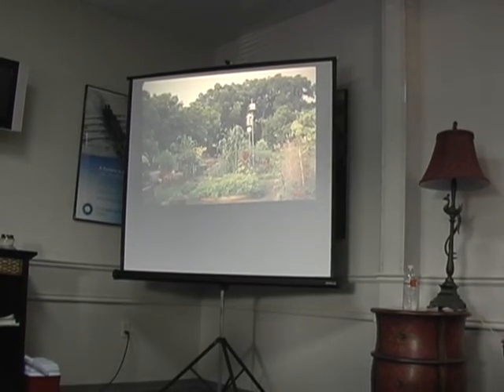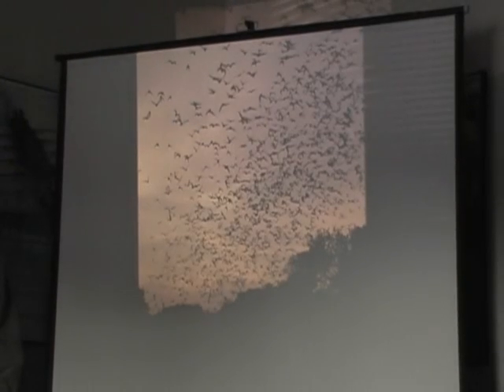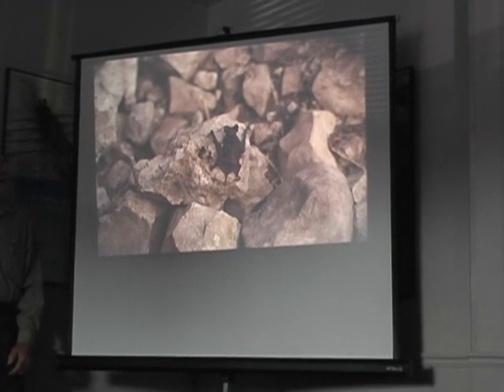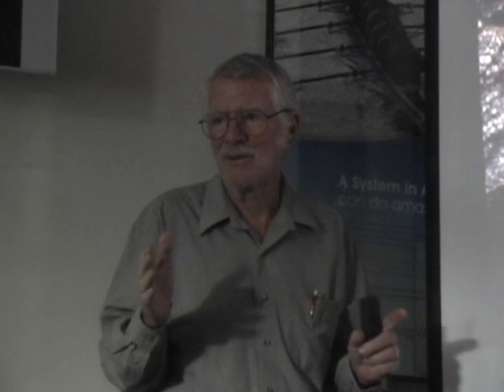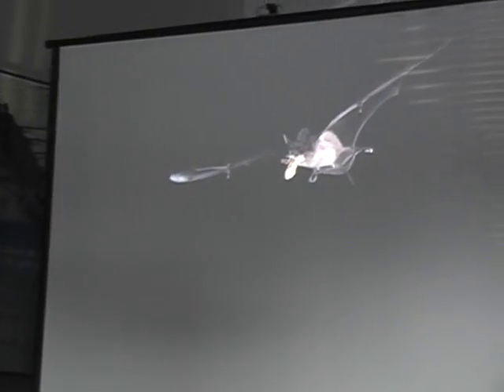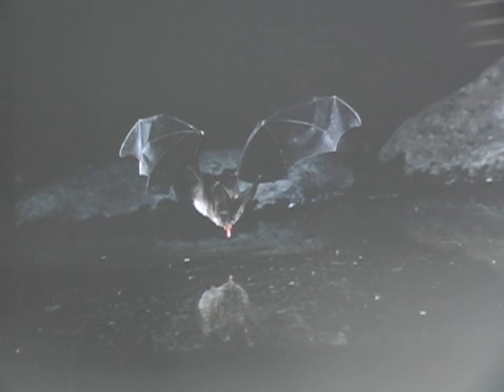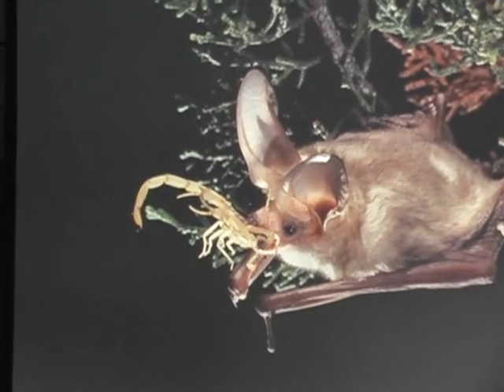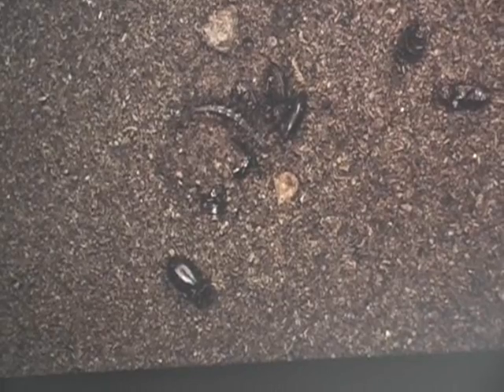Organic Living Club - Malcolm Beck (Hour 1, 1 of 8)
Organic Living Club - Malcolm Beck
August 2008 Meeting

From Susan's notes: We had a great meeting Monday night!  Thanks to everyone who was able to join us.

The advice and suggestions offered are the opinions of the individuals that spoke and do not constitute medical or legal advice.  Do not discontinue medical care without first consulting a qualified health care provider.

To start off the meeting, Malcolm Beck, Founder of Garden-Ville shared about bats and bat guano.  He talked about the  the beneficial microbes in bat guano.  He carries around a jar, half full of guano for when he feels like he may be coming down with a cold.  He takes a whiff of the guano and wards off the cold.

The bat guano is a slow release fertilizer that will work for 2-3 years.  I believe he said the ratio is 10 x 3 x 1.  He also talked about Bat Conservation International, which was established to save the bats.  They would hang out (literally) under the Congress Street bridge and many people wanted them gone, thinking that they were not sanitary, but then they realized how many mosquitoes were eaten by the bats.  Now, it's a tourist attraction to watch the bats come out from under the bridge.

He also showed slides of many other insects and told us that only 1% of the insects in our world are not beneficial ones.  The wasp are the intellectuals of the insect world - they learn, remember and pass on knowledge, according to Malcolm.  He talked about the reason we have such a problem now with web worms - because of the aerosol wasp killing sprays that are used.

Thank you Malcolm for educating us and entertaining us with your experiences over the years.